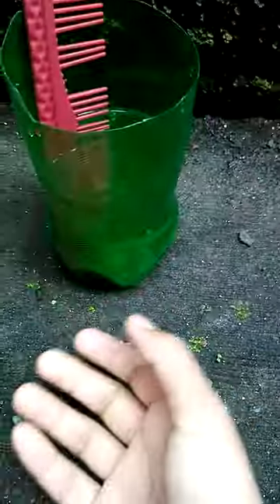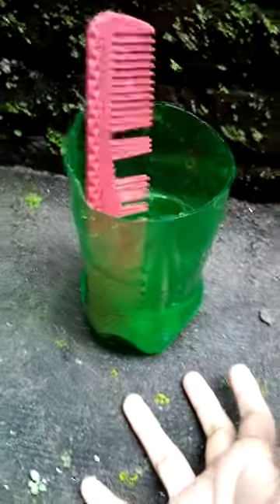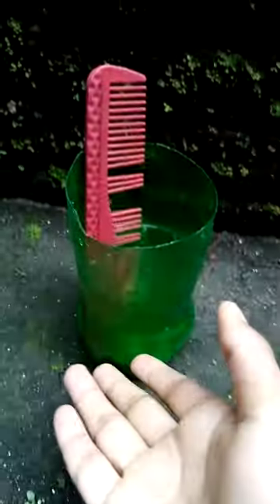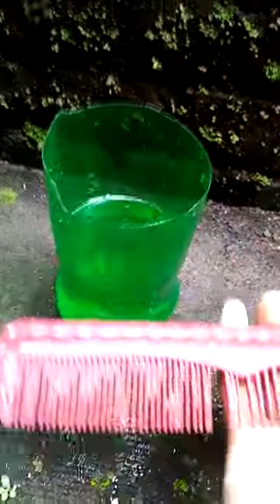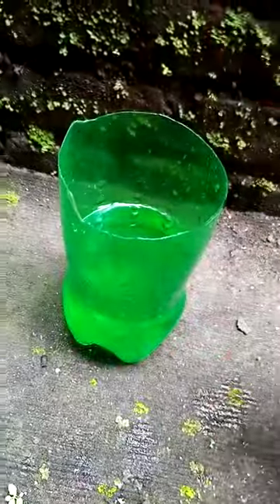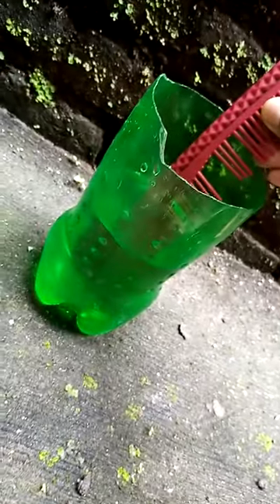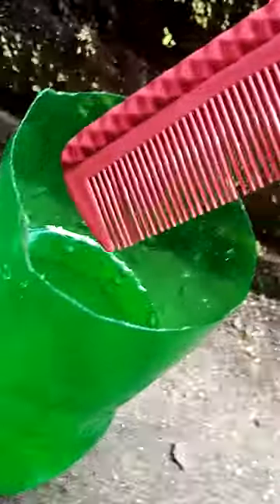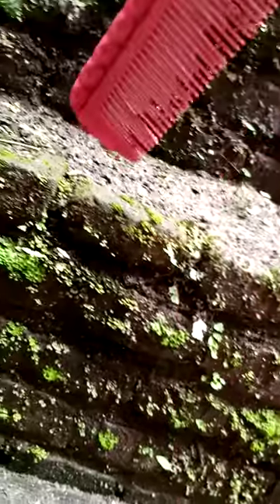Science experiment with just comb and a cup of water!💧🤓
Experiment with water and comb. Try it at home and comment if it really works or not😊